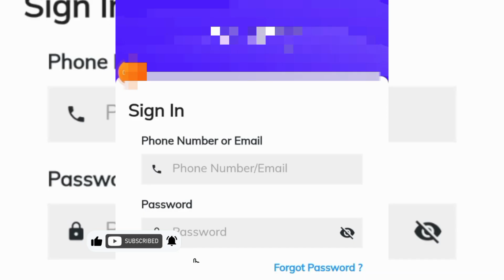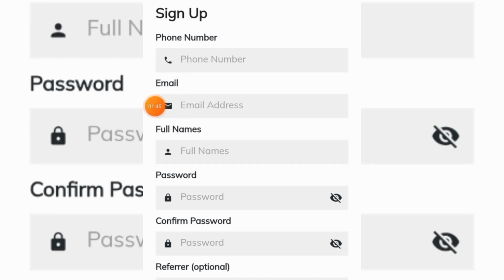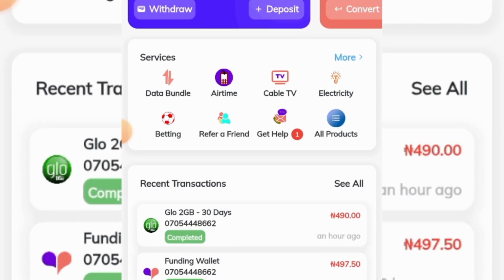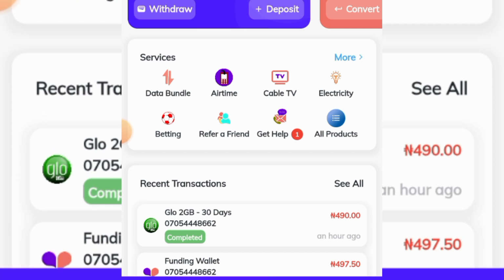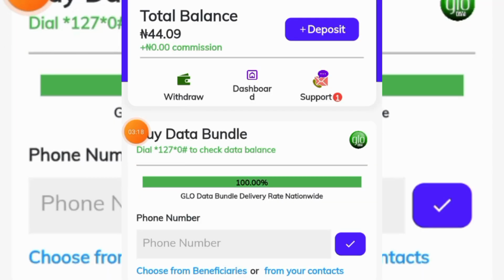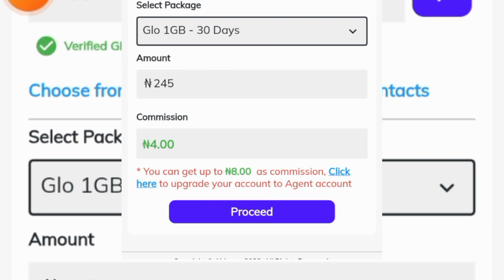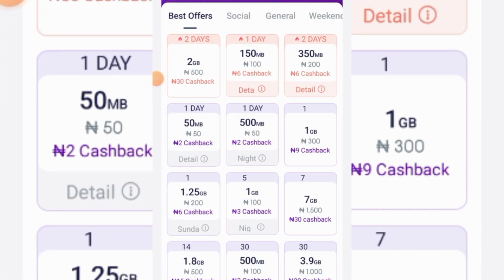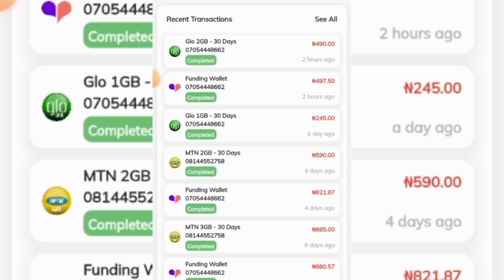"Unbelievable Deal Alert! Get 1GB Data for ₦200 in Nigeria - Cheapest Data Plan Unveiled!"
(Get 1GB Data For ₦200| Cheapest Data Plan In Nigeria | Buy Cheap Data In Nigeria
In this video I'm going to be showing you how to Get 1GB Data For ₦200|  and also show you where you could get the Cheapest Data Plan In Nigeria and how to  Buy Cheap Data In Nigeria .